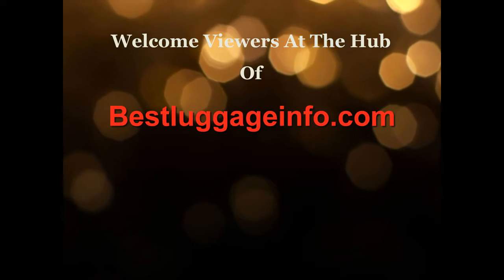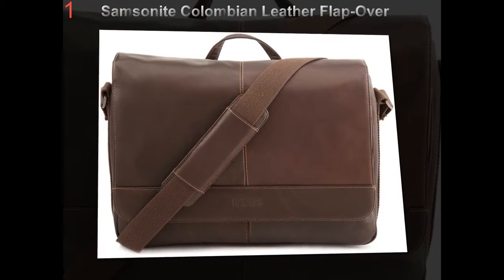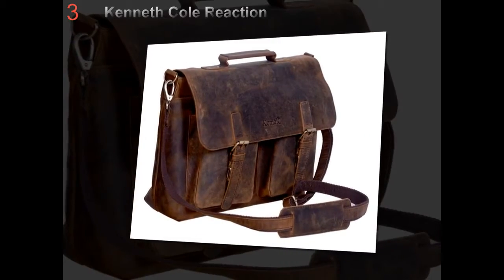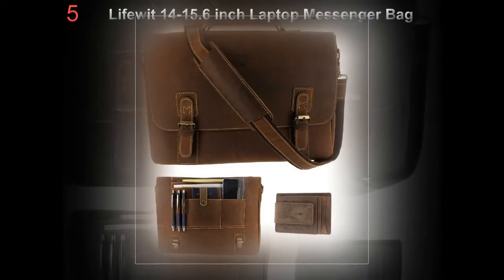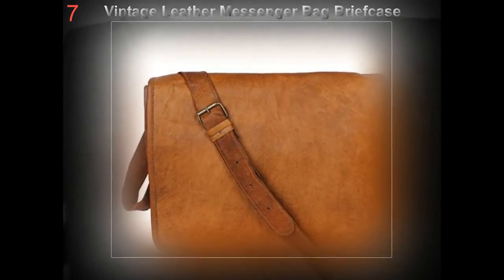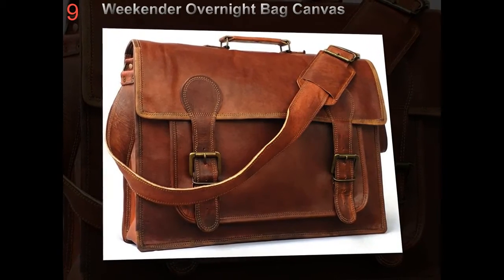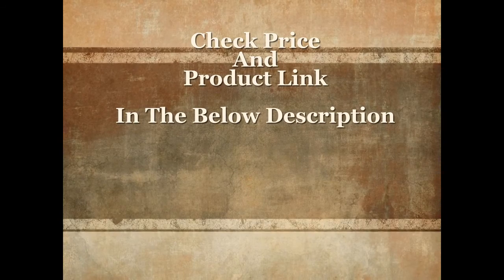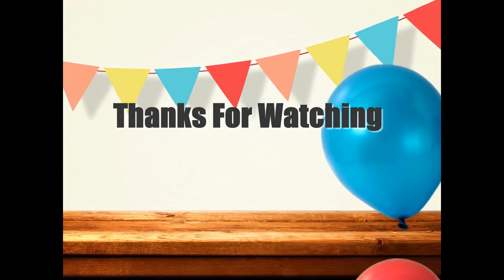Best Leather Messenger Bag For Men | Ten Best Leather Messenger Shoulder Laptop Bag For Men.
List products in video. Click the link below check on Amazon:

1. NO-1. Samsonite Colombian Leather Flap-Over Messenger Bag, Brown, One Size:

2. NO-2. Vetelli Leather Toiletry Bag For Men (Dopp Kit) with free Travel Bottles:

3. NO-3. Kenneth Cole Reaction "Risky Business" Colombian Leather Flapover Cross Body Messenger Bag, Brown, One Size:

4. NO-4. WOWBOX 15.6 Inch Messenger Bag for Mens Vintage Canvas Leather Laptop Messenger bags men Business Briefcase Vintage Large Shoulder Bag School College:

5. NO-5. Lifewit 14-15.6 inch Laptop Messenger Bag Vintage Genuine Leather Canvas Briefcase Computer Satchel:

6. NO-6. KomalC 15 Inch Retro Buffalo Hunter Leather Laptop Messenger Bag Office Briefcase College Bag:

7. NO-7. PL 16 Inch Vintage Leather Messenger Bag Briefcase / Fits upto 15.6 Inch Laptop CYBER MONDAY SALE:

8. NO-8. Handmadecraft ABB 18 Inch Vintage Handmade Leather Messenger Bag for Laptop Briefcase Satchel Bag:

9. NO-9. Weekender Overnight Bag Canvas Genuine Leather Travel Duffel Tote:

10. NO-10. Rustic Town 15 inch Vintage Crossbody Genuine Leather Laptop Messenger Bag: